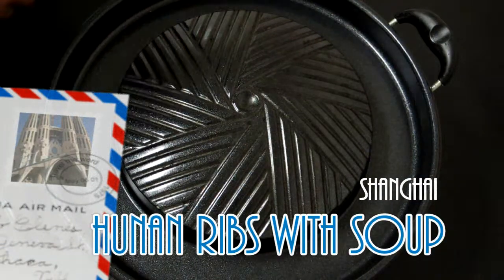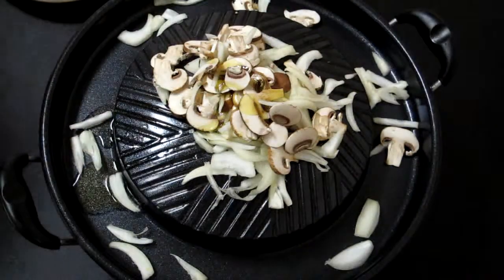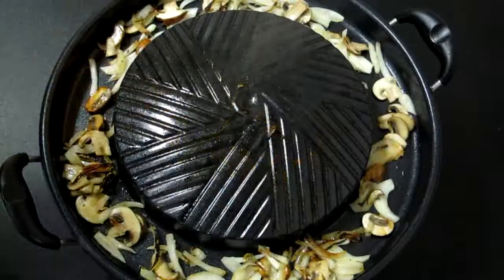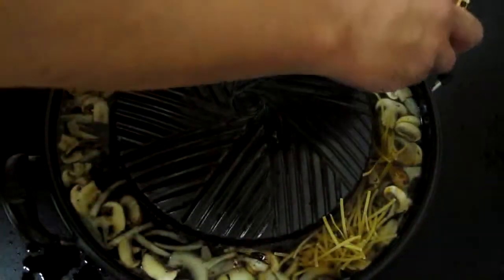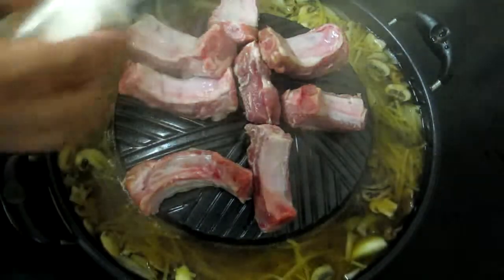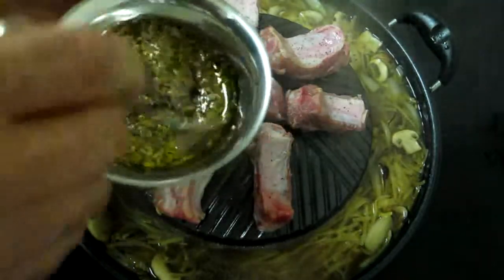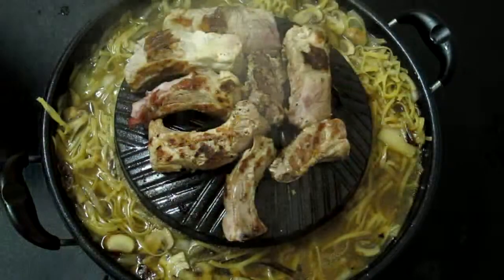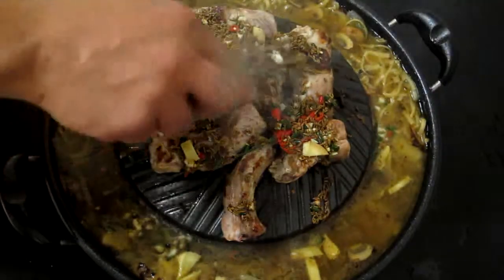Hunan Ribs with Soup by Nutrigrill